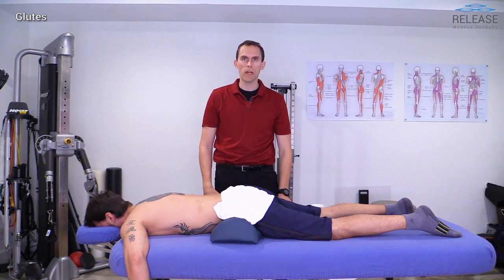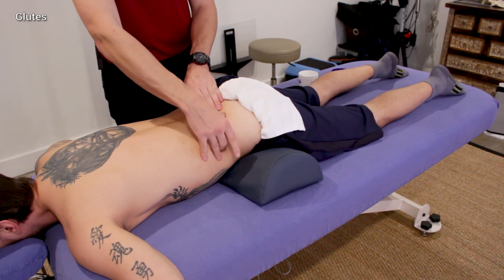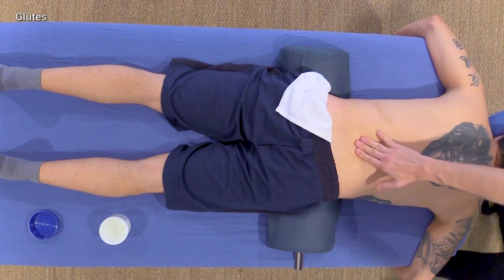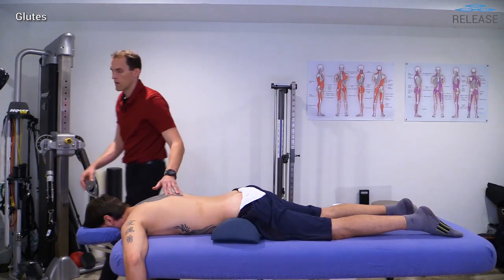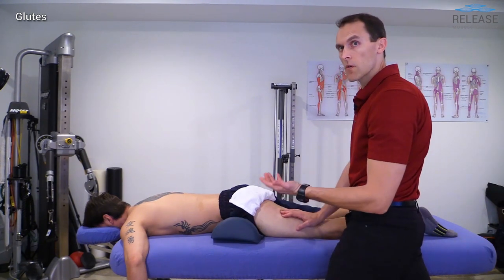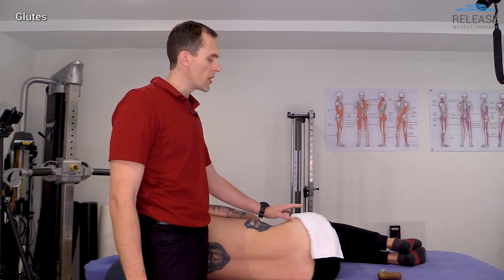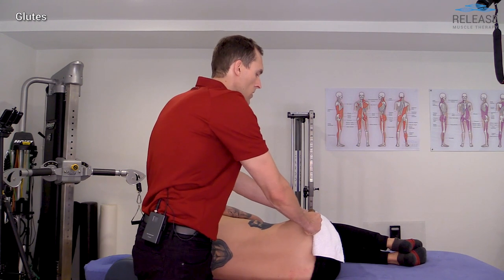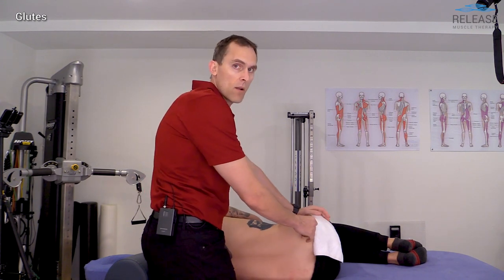How To Treat Glutes Piriformis Hip Rotators Release - Neuromuscular Massage Therapy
How To Treat Glutes Piriformis Hip Rotators - Neuromuscular Massage Therapy

How to release piriformis
Neuromuscular massage glutes
Neuromuscular therapy
How to release external hip rotators
Glute massage
Hip pain
Back pain glutes

Piriformis release massage and fast piriformis muscle release (self-massage and stretching). Learn what the piriformis syndrome is and the stretches you can do to release the piriformis muscle which can pinch on sciatic nerve causing pain. Massage for piriformis muscle. While stretching and releasing the piriformis is popular  what's not widely known is that attempting to release and stretch the piriformis if it's not tight could possibly increase mobility and flexibility without increasing stability.